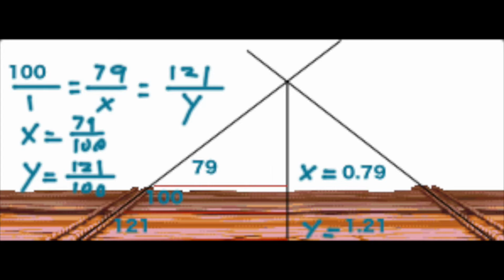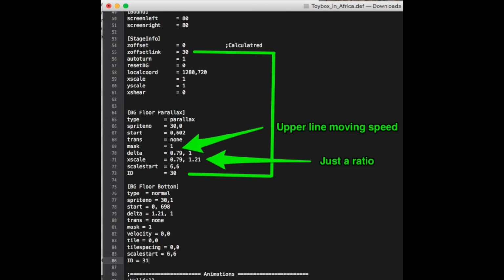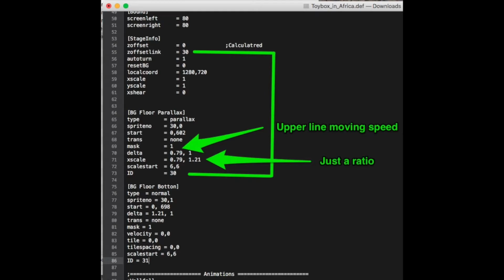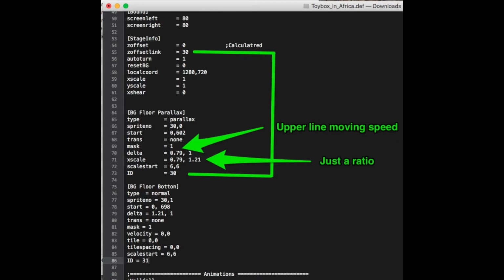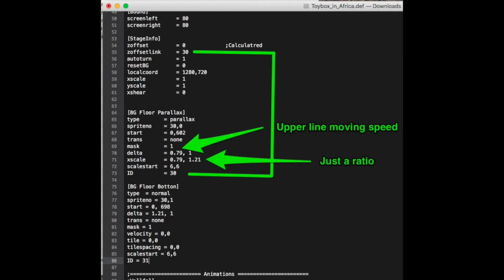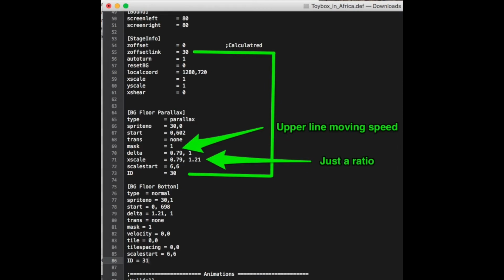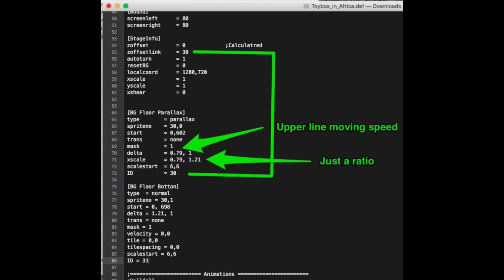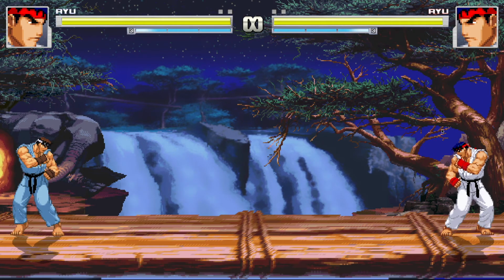MUGEN tutorial on Parallax Floor Stage (With XScale and simple math)